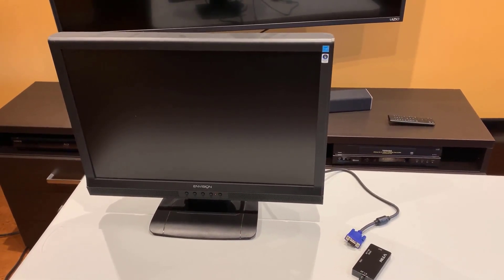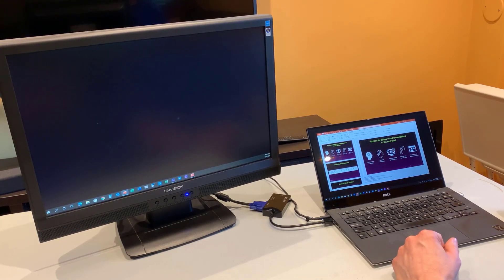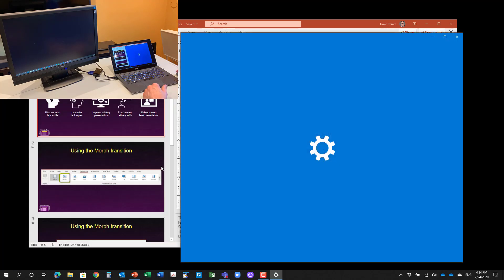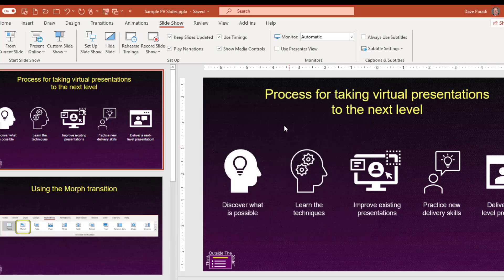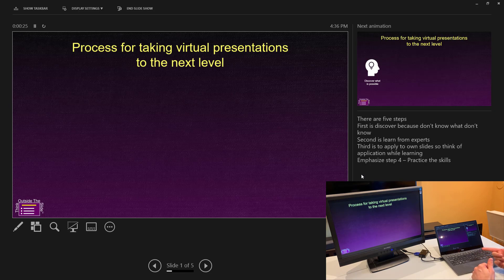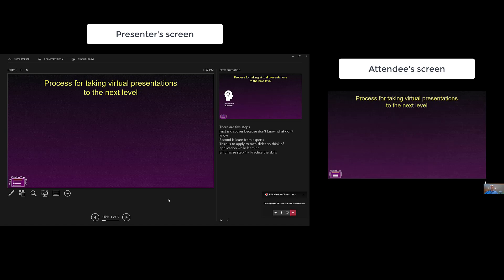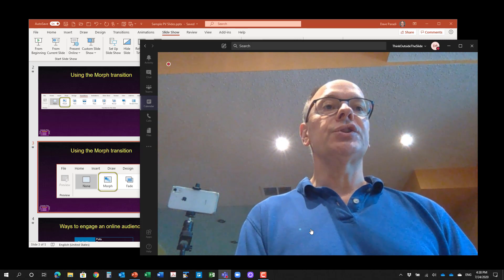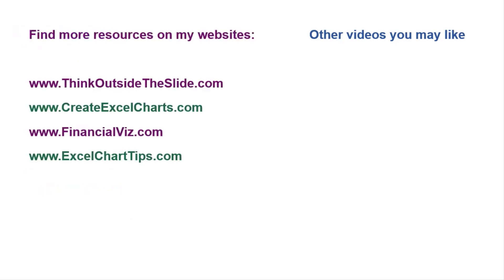Using PowerPoint Presenter View in a Teams meeting in Windows with 2 screens (similar in Zoom)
In this video I show you how to use Presenter View with 2 screens in Windows to see your speaking notes on your screen but show your slides to the audience in a Teams meeting (this works similarly in Zoom). In the video I create a second screen by connecting an old monitor via a VGA cable. There are many ways to create a second screen, including wireless methods. If you are using a different method, this video is still helpful because all the steps after you get the second screen connected still apply.

For other ways to connect a second screen, check out the nine options in this article

For other ways to use Presenter View in Teams, check out my Complete Guide to Presenter View in Zoom

For all of my articles on effectively presenting in Zoom meetings, go